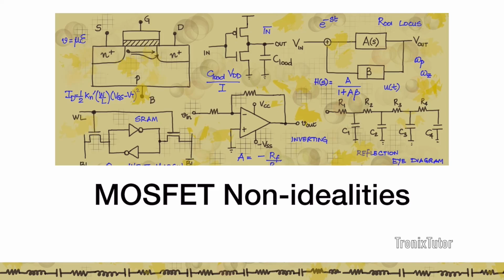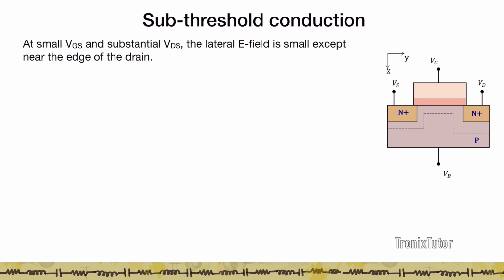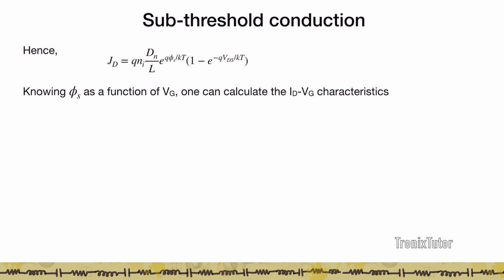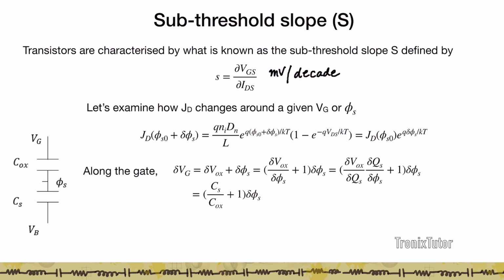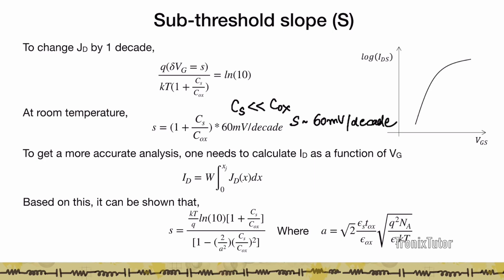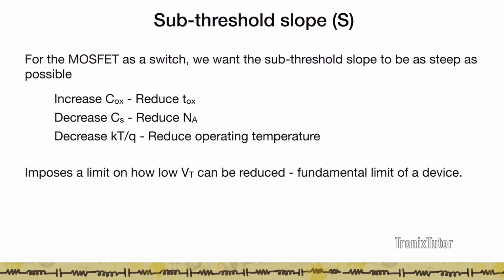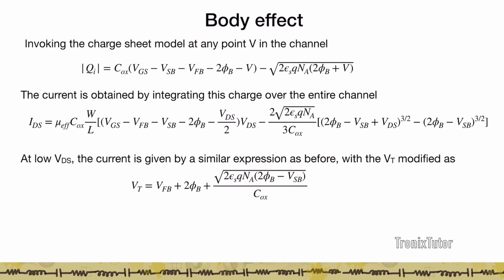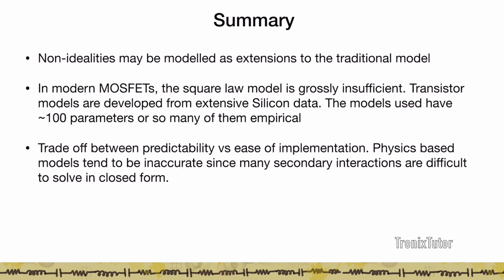Why Real MOSFETs Don't Follow the Textbook Model | Subthreshold Slope, Body Effect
00:00 Why square-law is insufficient and why nonidealities matter
00:26 Topics covered: subthreshold conduction, body effect, temperature impact on VT
00:36 What subthreshold conduction means: drain current when VGS is below VT
01:59 Why ID–VGS is plotted on a semilog scale in subthreshold
02:16 Physical picture below threshold: no strong channel, VDS drops at junctions
03:25 Key idea: subthreshold current is diffusion driven, not drift driven
04:06 Diffusion current model and concentration gradient along the channel
04:23 Source and drain surface potentials and their role in current flow
05:07 Subthreshold current expression and weak dependence on VDS
05:36 Scaling insight: leakage increases as channel length reduces and temperature rises
06:19 Subthreshold slope as a key figure of merit
06:42 Definition: millivolts of gate voltage required for a 10x change in current
07:18 Conceptual derivation linking surface potential to current
08:06 Capacitive division between oxide and semiconductor
08:56 Subthreshold slope dependence on CS and Cox
09:50 Fundamental limit: about 60 mV per decade at room temperature
10:14 Why this limit constrains how low threshold voltage can be
11:04 More accurate view: current flows through the full depletion depth
12:20 How to improve subthreshold slope: oxide thickness, doping, temperature
13:31 Beyond MOSFETs: why TFET and IMOS can beat the 60 mV per decade limit
13:53 Body effect introduction: when substrate and source are not tied together
14:08 Intuition: substrate bias increases depletion width and shifts VT
15:12 Design use case: body bias for speed versus leakage tradeoff
16:02 Temperature dependence of VT due to ni and bandgap variation
17:04 Wrap-up: physics models give insight, empirical models give accuracy

Modern MOSFETs deviate significantly from the ideal square-law behavior taught in introductory courses.
In this lecture, we explore the three most important non-idealities that shape real transistor behavior: subthreshold slope, body effect, and channel-length modulation (CLM).

We build intuition from device physics, explain the origin of each effect using charge and electrostatics, and show how these phenomena impact MOSFET current, threshold voltage, switching behavior, and analog gain.

What you will learn:
• Physical meaning of the subthreshold region
• Derivation and intuition for the subthreshold slope (S)
• Why ideal S = 60 mV/dec and why real devices fall short
• Body effect and threshold voltage modulation with VSB
• The body-effect coefficient (γ) and surface potential
• Channel-length modulation and Early-effect analogy
• Why MOSFETs don’t have perfectly flat saturation regions
• Impact of CLM on analog gain and output resistance (ro)
• Dependence on doping, oxide thickness, and channel length
• How these non-idealities influence digital switching and leakage

Who should watch:
• Undergraduate and graduate students in semiconductor devices
• VLSI engineers revising MOSFET physics
• GATE/ESE aspirants focusing on MOSFET modeling
• Anyone preparing to understand short-channel effects, velocity saturation, or compact modeling

This lecture strengthens the intuition required for understanding modern deep-submicron CMOS technologies.